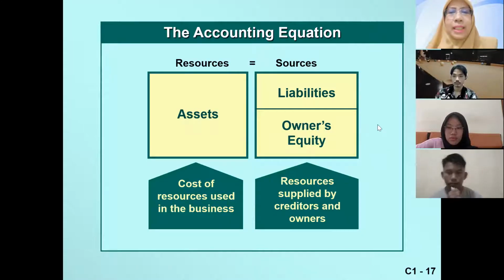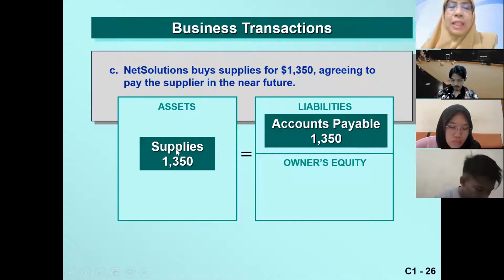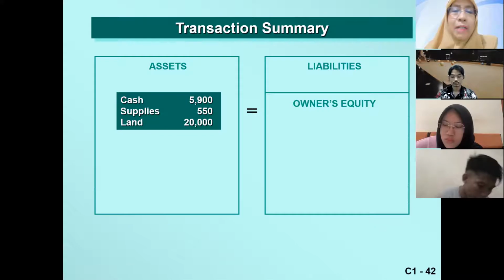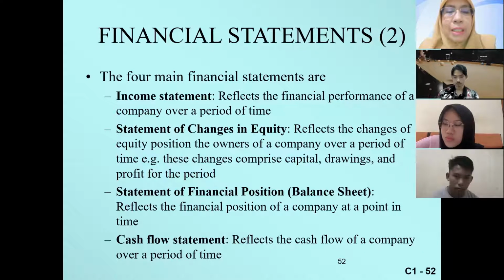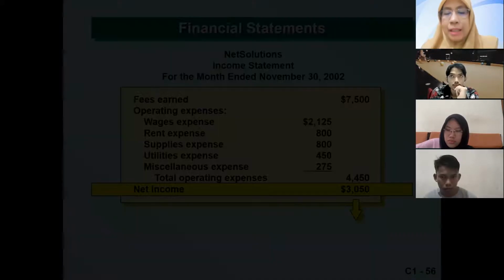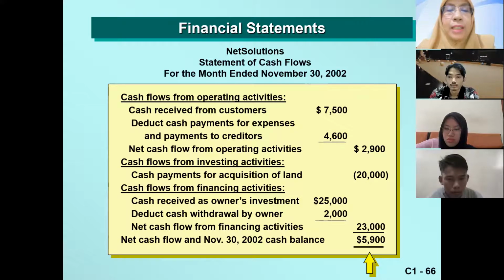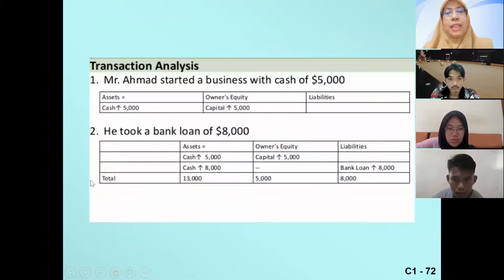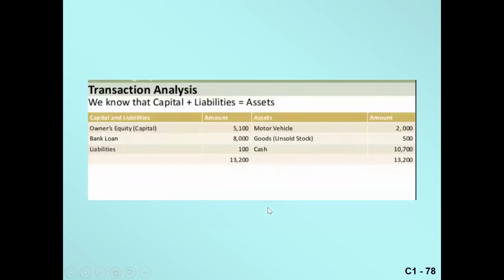Intro to acc 1 Accounting Equation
This video is explaining about Accounting Equation that will be used to record transactions in a company in a very simple way